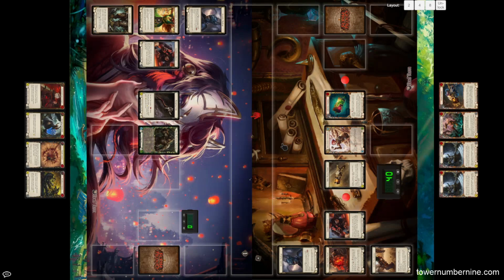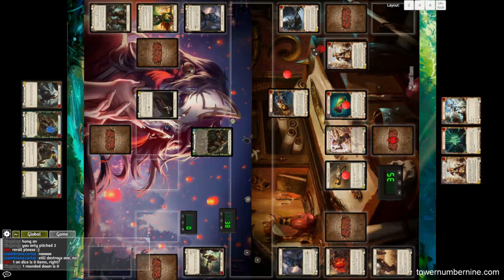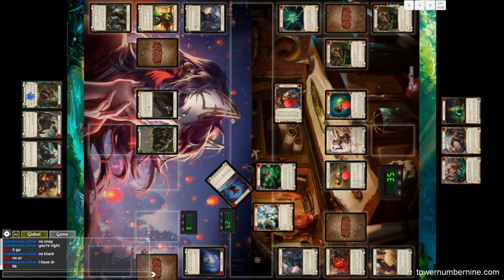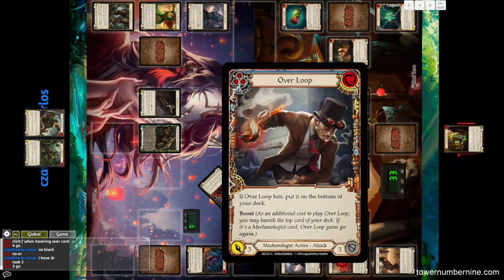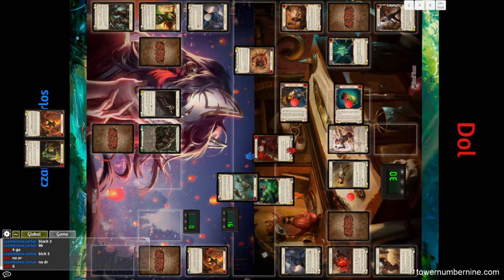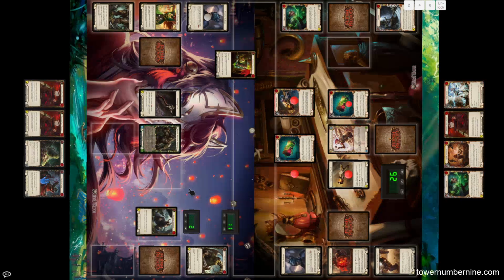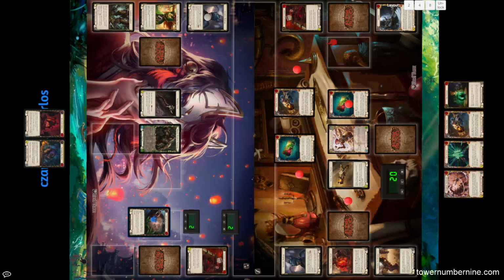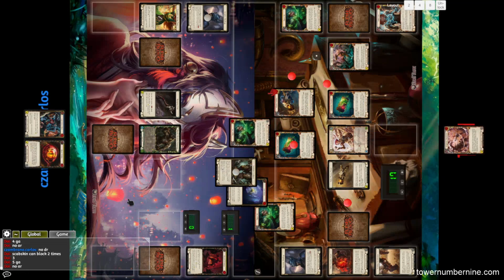Flesh and Blood TCG: Havok (Brute) vs. Dol (Mechanologist) with live commentary!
Here's another match of Flesh and Blood TCG filmed with commentary! This time we have Brute vs. Mechanologist -- often considered a tough matchup for Mech. Will Brute smash those fancy items and prevail? Come find out!

For more Flesh and Blood strategy content, check out my blog at towernumbernine.com!